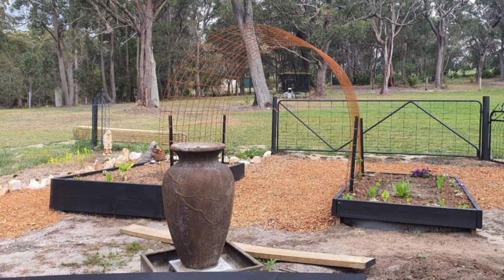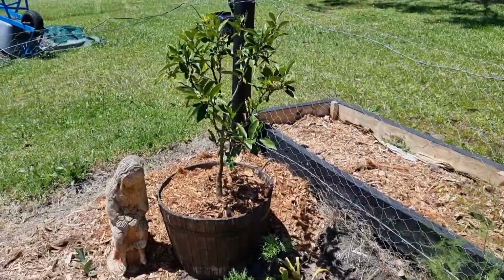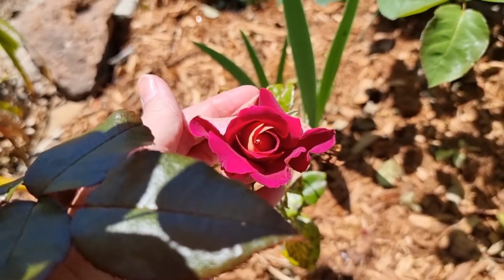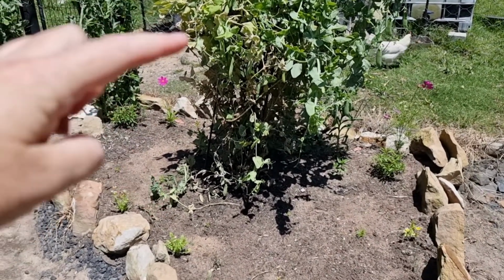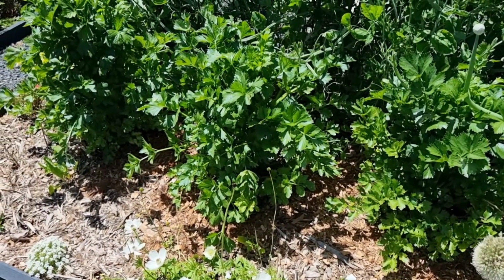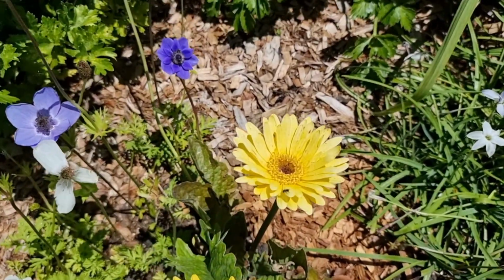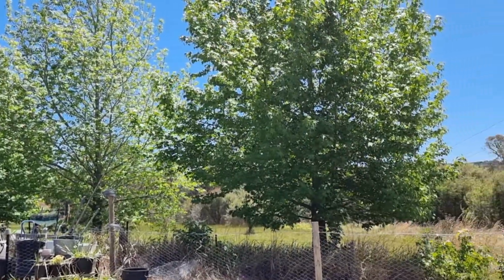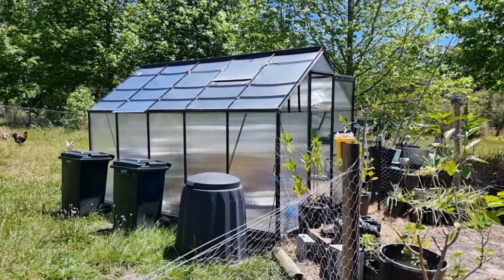🌸🌷🌾 18 months in & it's starting to look like a real garden! || At home with Elisa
Hi Guys,

Today I'm showing you my October garden tour of my cutting and vegetable garden, it's slowly becoming the garden of my dreams. I love using these videos to document the changes around me, sometimes we focus so much on our 'to do list's we forget how far we've come. Hope you enjoy!

☘️ MAILING ADDRESS☘️
KARIONG NSW 2250
AUSTRALIA